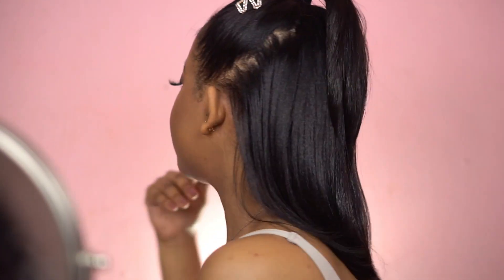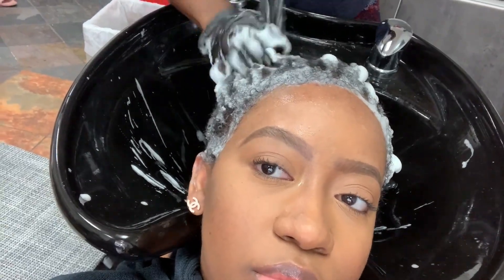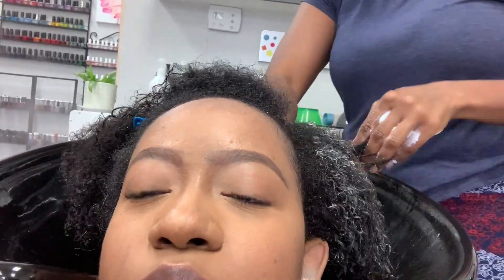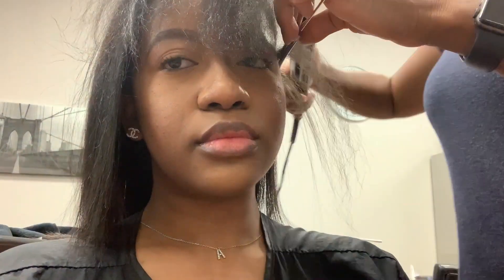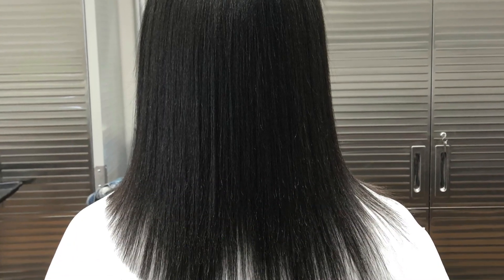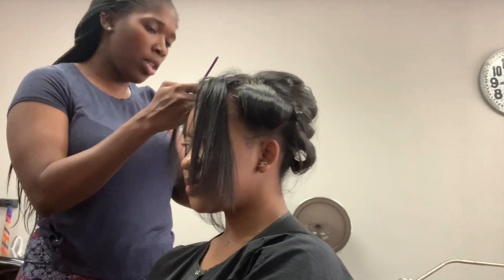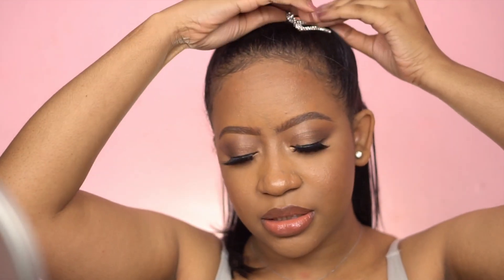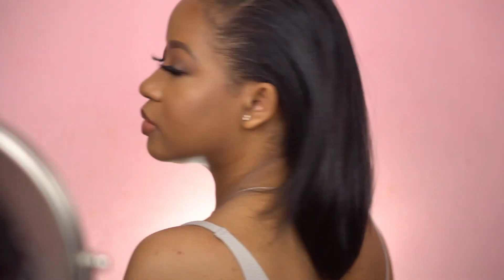Straightening My Natural Hair For The First Time | Silk Press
Hey Gorgeous 🙋🏽‍♀️
Thanks for clicking my video. In Today's video, I will be taking you guys along with me as I get my natural hair professionally straightened for the first time.

My Stylist
Zhane'

C A T C H  U P  O N  M Y  V I D E O S

CAMERA
Sony A6300